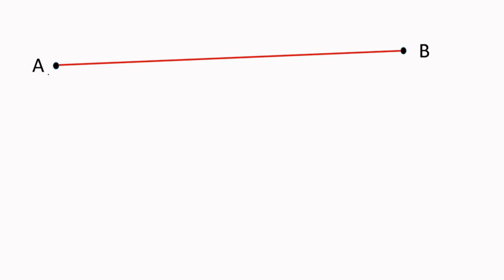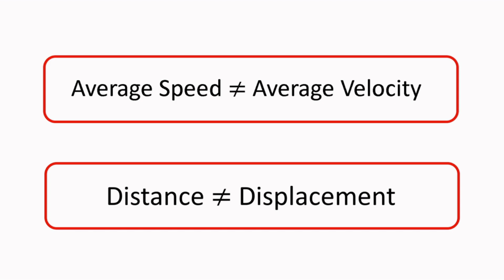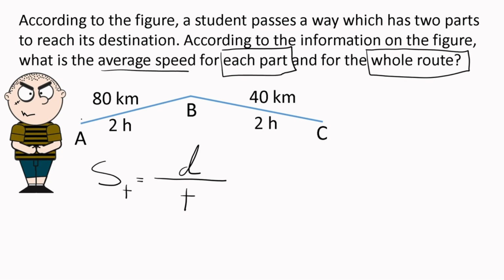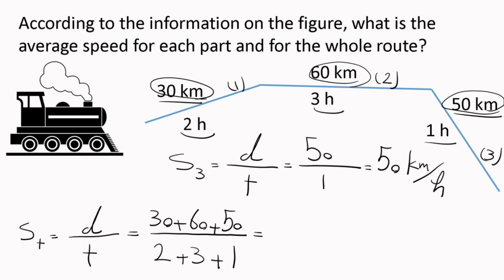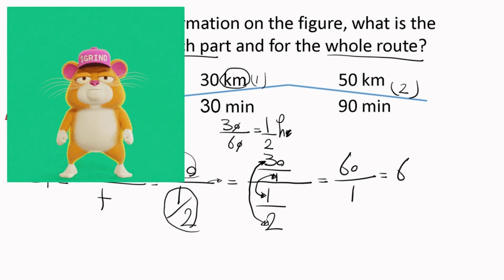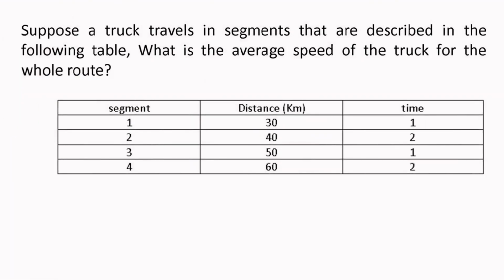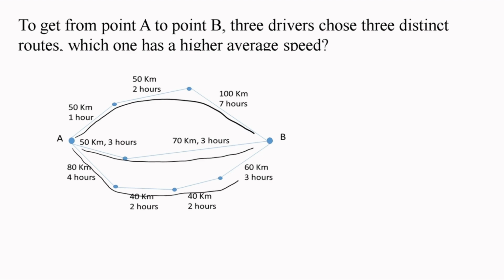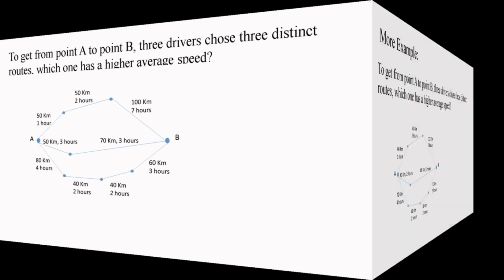Average Speed: Everything You Need to Know (Physics for Grade 8)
🚀 Master Average Speed: Formula, Examples & Problems!

Struggling with average speed problems? In this video, we break down everything you need to know—from the basic concept and definition to the essential formula. We’ll solve multiple examples step-by-step to make sure you truly understand how to calculate average speed in any situation!

📚 What You’ll Learn:
✅ What average speed really means
✅ The key formula for average speed — and how to use it correctly
✅ How to solve beginner and advanced problems with confidence

🎯 Perfect For:
Students in Grades 8 & 9 (Physics / Math), GCSE/IGCSE students, or anyone looking for a clear introduction to motion and speed.

⏰ CHAPTERS / TIMESTAMPS:
00:00 - Introduction to Average Speed
01:32 - Formula & Units (The Learning Part!)
03:20 - Educational Examples (Must-Solve Problems)
14:00 - Challenging Examples (Skill Boosters!)
19:30 - Your Homework Assignment

💡 Remember: The best way to learn math and physics is by solving problems. Pause the video and try each example yourself before watching the solution!